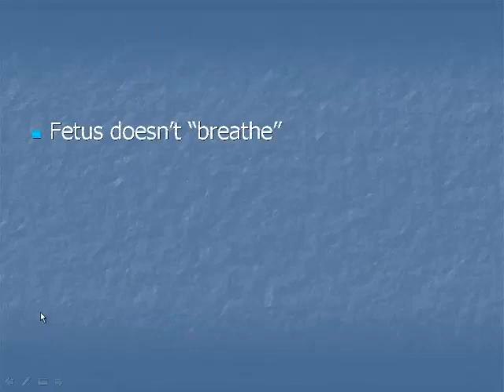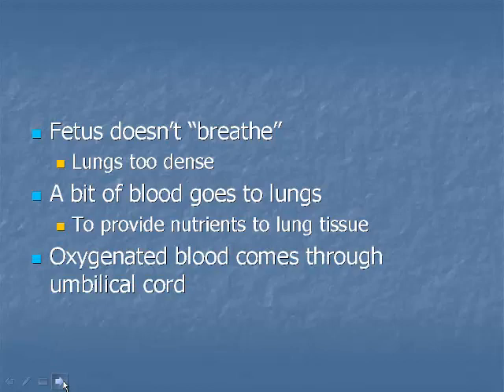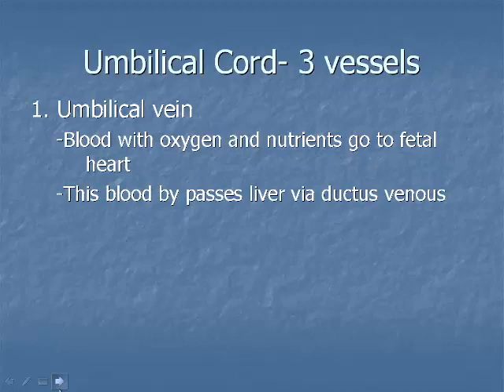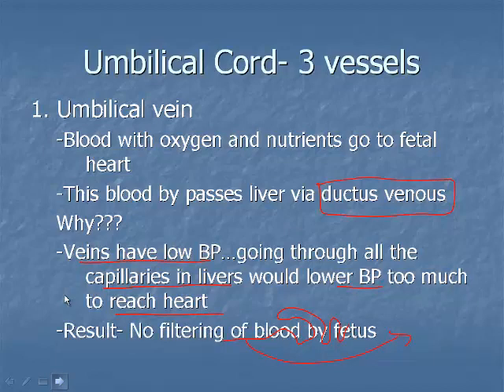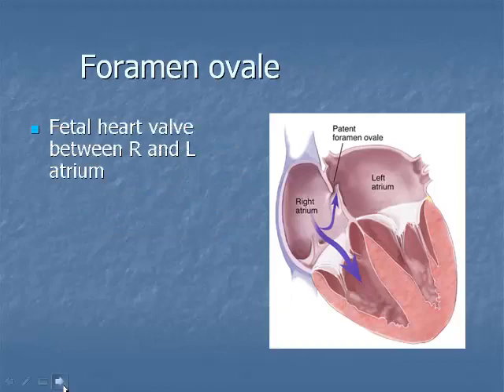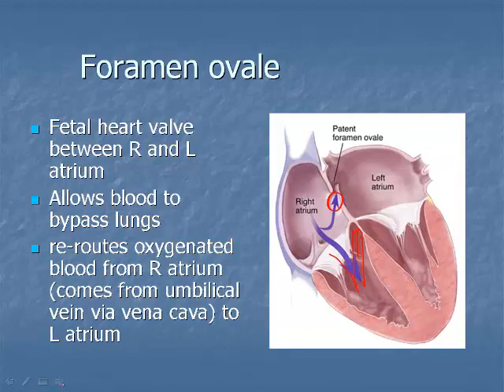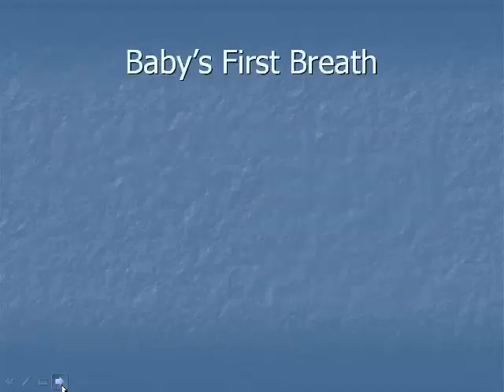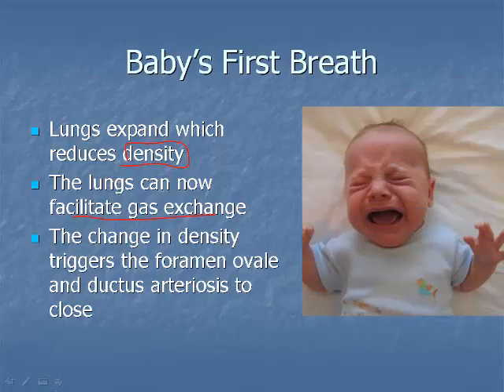circulation_pt_5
Fetus